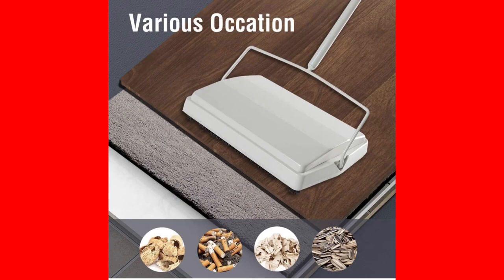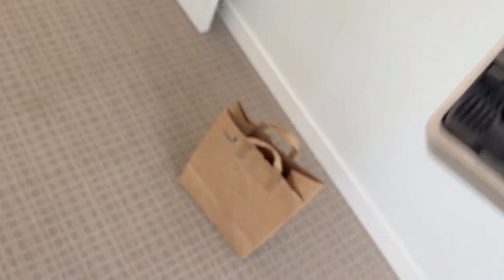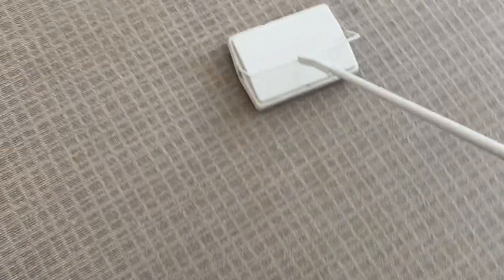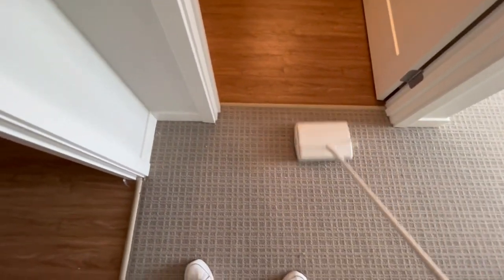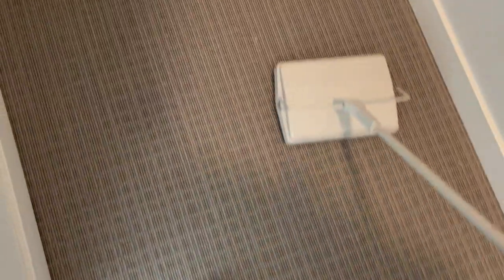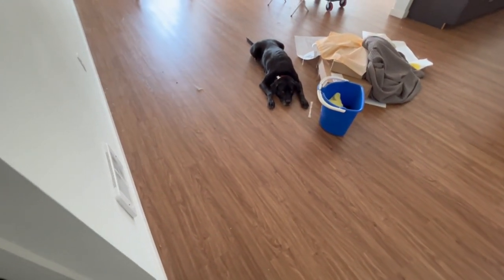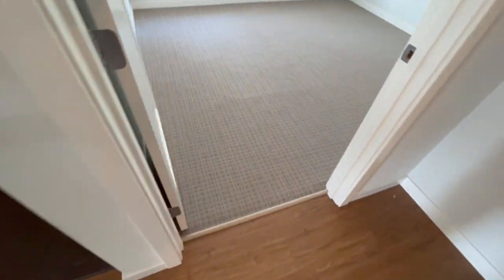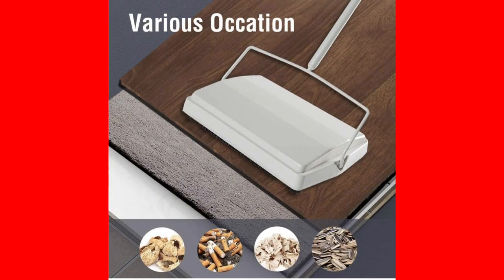Carpet Cleaning Guys Vlogs (JEHONN Carpet Floor Sweeper with Horsehair, Non Electric Manual Sweeping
JEHONN Carpet Floor Sweeper with Horsehair, Non Electric Manual Sweeping, Rotor Brush Heavy Duty for Pet Hair Clean